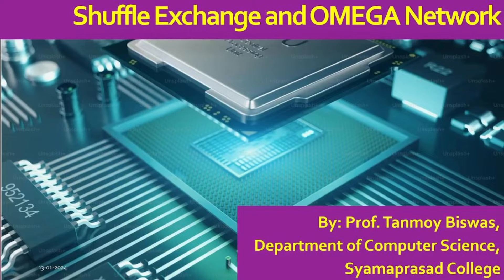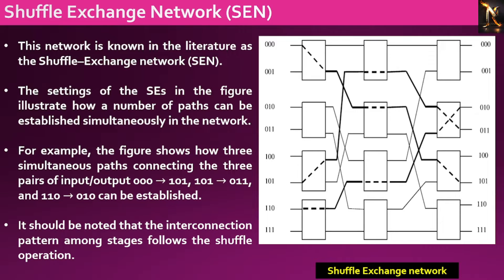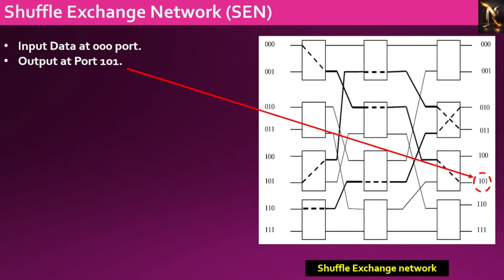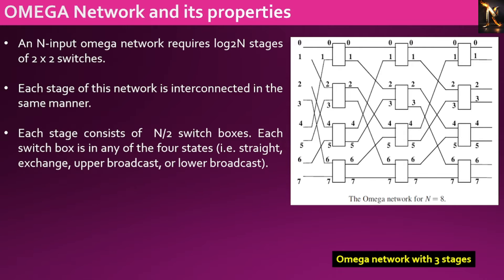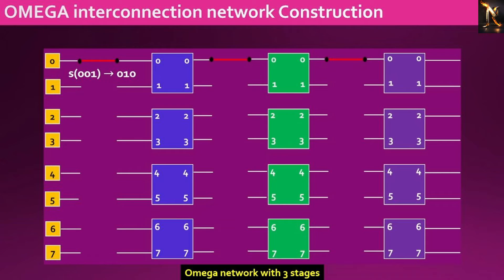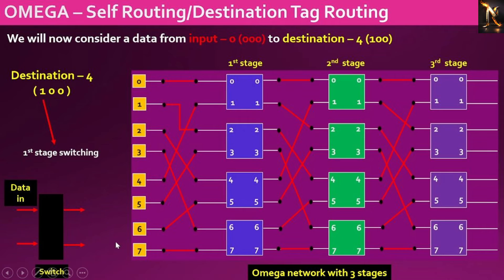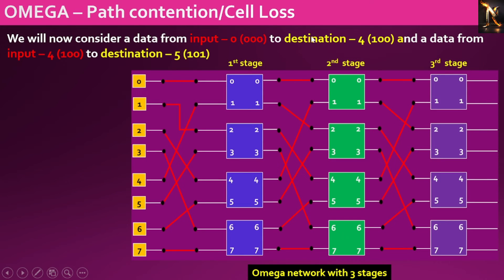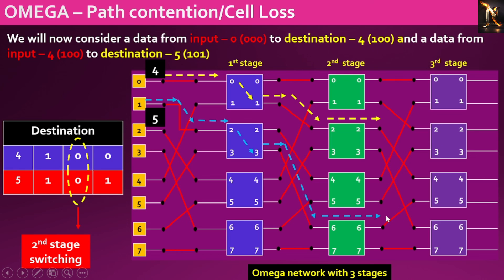OMEGA Network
An Omega network is a type of interconnection network commonly used in parallel computing systems. It is structured as a multi-stage network, typically with log2N stages of 2x2 switches, where N represents the number of input ports. The connections between stages in an Omega network are determined by a "rotate left" operation on the bits.

Key features of an Omega network include:

1. **Logarithmic Structure:** An N-input Omega network requires log2N stages of 2x2 switches. This logarithmic structure contributes to its efficiency and scalability.

2. **Switching Boxes:** Each stage of the network consists of N/2 switch boxes. Each switch box can be in one of four states: straight, exchange, upper broadcast, or lower broadcast.

3. **Perfect Shuffle Exchange:** There is a perfect shuffle exchange interconnection between every adjacent stage of the Omega network. This interconnection is defined by the "rotate left" operation on the bits.

4. **Destination Tag Routing:** Routing in Omega networks often employs destination tag routing or self-routing. Each bit of the destination port acts as switching information for each stage of the network.

Omega networks are widely used in parallel computing architectures due to their scalability, simplicity, and efficiency in routing data between multiple processors or nodes. They provide a structured and organized way to manage communication in large-scale parallel systems.